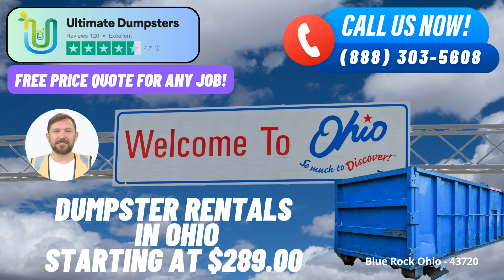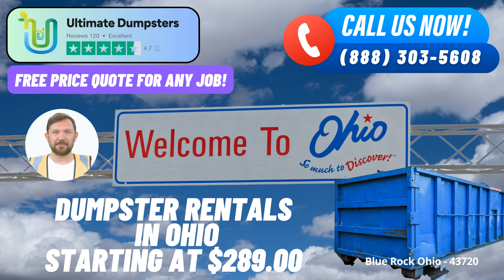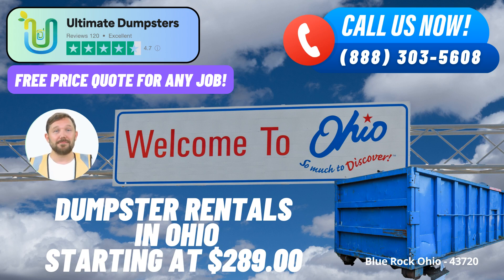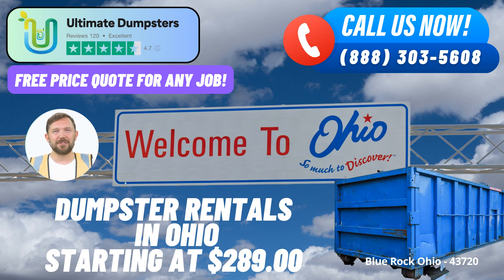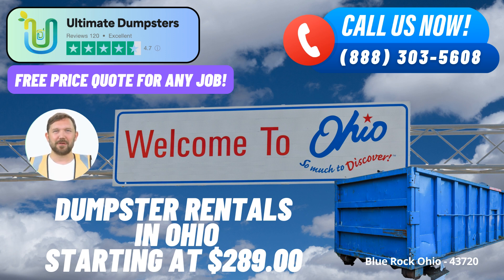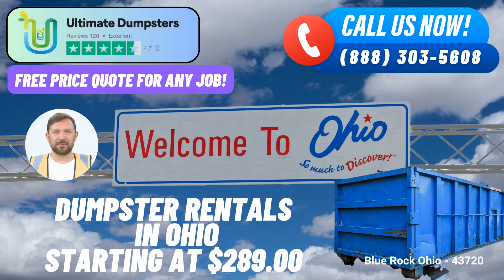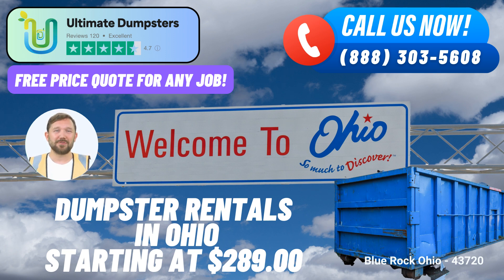Blue Rock Ohio - Same Day Dumpster Rentals Starting $289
Welcome to our discussion on same-day roll-off dumpster rental services in Blue Rock, Ohio, offered by Ultimate Dumpsters. We understand the importance of efficient waste management and debris disposal for various projects, whether it's home renovations, construction sites, or business operations. Ultimate Dumpsters provides a comprehensive solution to meet your dumpster rental needs. Let's explore the benefits of using Ultimate Dumpsters in Blue Rock, Ohio, and how their services can make a positive impact on your projects.

Benefits of Using Ultimate Dumpsters: Ultimate Dumpsters stands out as a reliable and efficient dumpster rental service with nationwide coverage, catering to over 50,000 cities across 50 states and 3 countries. This extensive reach ensures that whether you're in a bustling city or a small town like Blue Rock, you can access their top-notch services. Their wide selection of roll-off containers, construction dumpsters, and trash containers makes it convenient to find the perfect fit for your specific needs.

With a 4.5+ star-rated reputation, Ultimate Dumpsters has earned the trust of customers for their commitment to excellence. Their offering of roll-off dumpsters in various sizes, including 10-yard, 12-yard, 15-yard, 20-yard, 30-yard, and 40-yard options, ensures that you'll find the right size for your project. This versatility caters to a range of tasks, from residential cleanups to large-scale commercial projects.

Dumpster Sizes and Usage:

10 Yard Dumpster: Dimensions: Approximately 12 ft. long x 8 ft. wide x 3.5 ft. high. Ideal for smaller projects like home renovations, yard waste removal, and small business waste disposal.

20 Yard Dumpster: Dimensions: Around 22 ft. long x 8 ft. wide x 4 ft. high. Suitable for larger projects such as basement cleanouts, demolition debris, and medium-sized construction tasks.

30 Yard Dumpster: Dimensions: Approximately 22 ft. long x 8 ft. wide x 6 ft. high. Perfect for significant cleanups, larger home renovations, and construction debris.

40 Yard Dumpster: Dimensions: About 22 ft. long x 8 ft. wide x 8 ft. high. Designed for major construction projects, large-scale cleanouts, and commercial waste disposal.

Additional Services and Convenience: Ultimate Dumpsters doesn't just stop at providing dumpsters. They offer flexible and affordable pricing options, ensuring you get value for your investment. They provide free quotes and estimates for every job, enabling you to plan your budget effectively. What's more, if you place your order in the morning, they offer same-day delivery, exemplifying their commitment to prompt service.

The convenience continues as they allow you to combine multiple services, such as dumpster rentals, porta potties, mobile storage units, temporary fencing, and commercial weekly garbage pickups. Their user-friendly online portal empowers you to track order statuses, make changes, and manage your rental with ease. Each client also benefits from a dedicated project manager, ensuring personalized support throughout your project's duration.

Placing an Order: Placing an order with Ultimate Dumpsters is hassle-free. You can give them a call directly or use the QR code provided in their video to place your order online.

In conclusion, Ultimate Dumpsters offers a comprehensive solution for same-day roll-off dumpster rental services in Blue Rock, Ohio. With their extensive coverage, various dumpster sizes, flexible pricing, and additional services, they're dedicated to making waste management easier for your projects. Whether you're dealing with demolition debris, home renovation waste, yard waste removal, or small business waste disposal, Ultimate Dumpsters has you covered. So, why wait? Reach out to them today by phone or through their online platform using the QR code to take advantage of their 25% discount and experience efficient waste disposal like never before.

Blue Rock Ohio - 43720